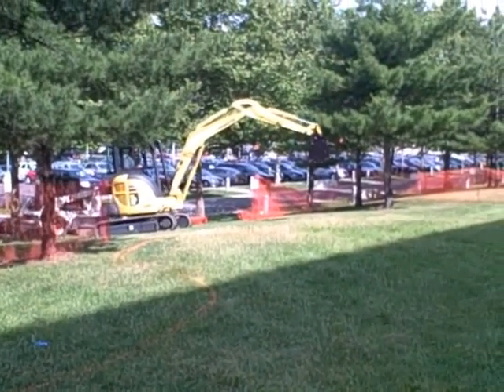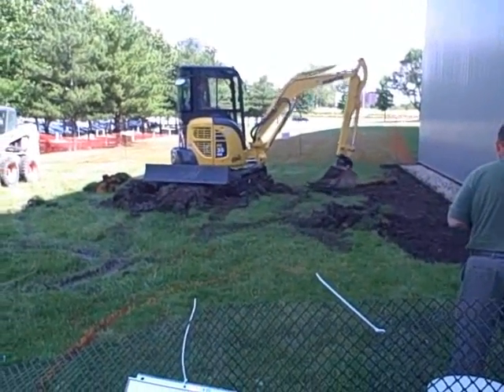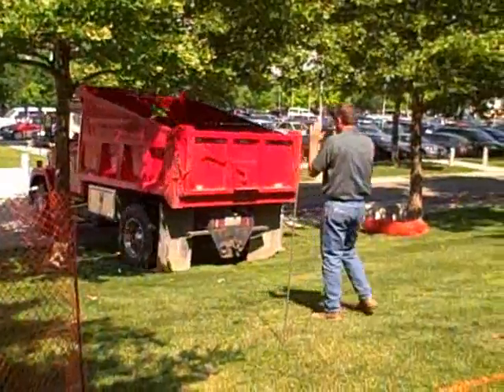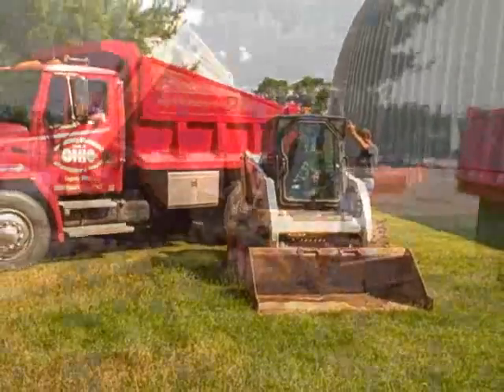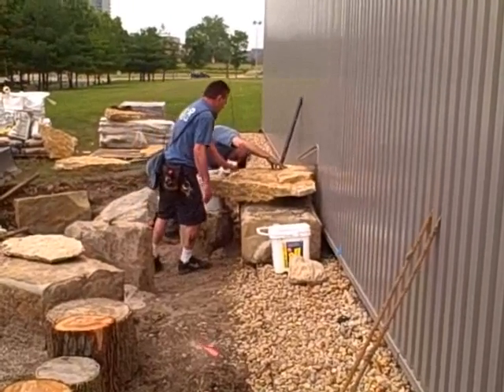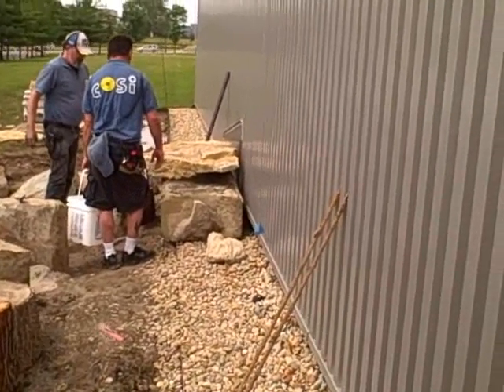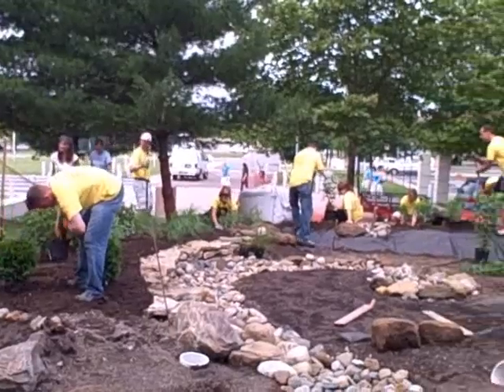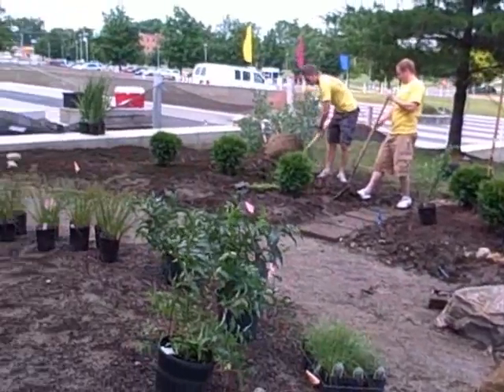The Creation of COSI's Rain Garden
Introducing COSI's new Rain Garden.  What is a rain garden? Rain that falls on roofs and paved areas is carried by storm sewers into streams. Rain gardens are shallow basins filled with plants that capture this stormwater runoff, allowing it to soak slowly into the ground where it is filtered and cooled before rejoining streams.